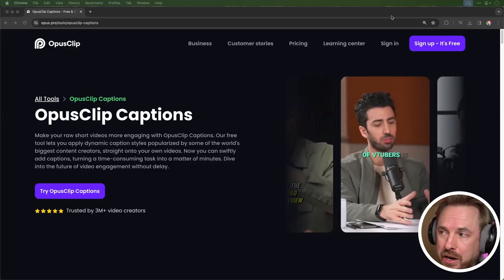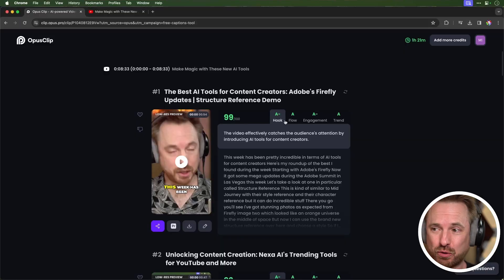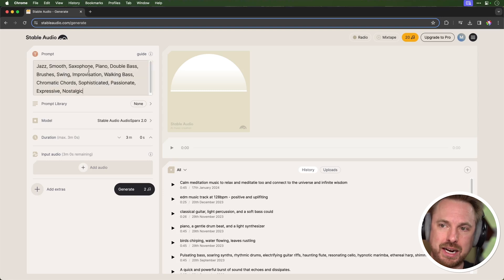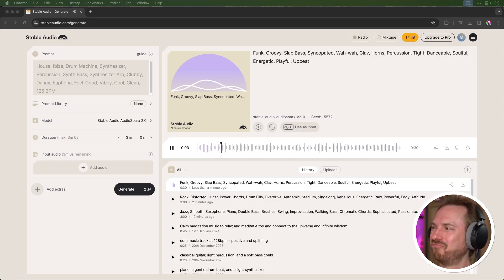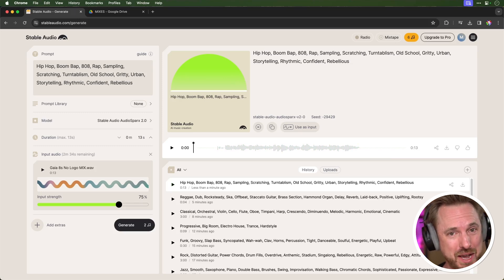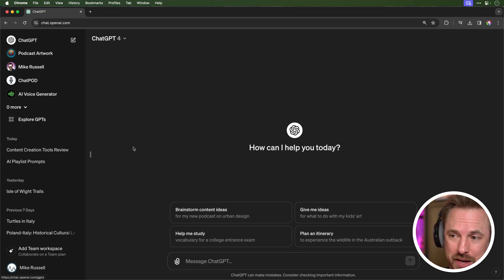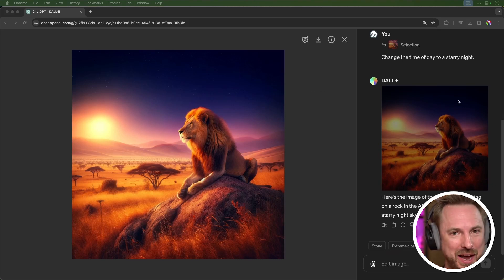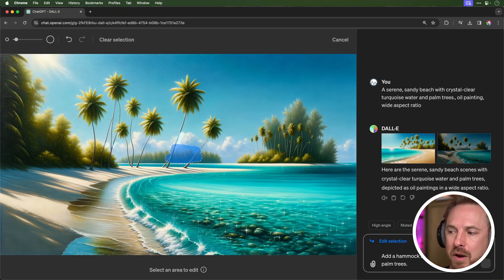Best New AI Tools for Content Creators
Stay up to date with the latest AI tools for content creators in this weekly roundup. From tasks like adding captions to videos, generating unique audio tracks, to editing and enhancing images, we'll cover the top AI-powered tools and features that can streamline your creative process.

0:00 Intro
0:09 Opus Clip Video Captions
2:47 Stable Audio 2.0 Upgrade
6:46 DALL-E 3 Image Editing & Style Features
11:25 Conclustion